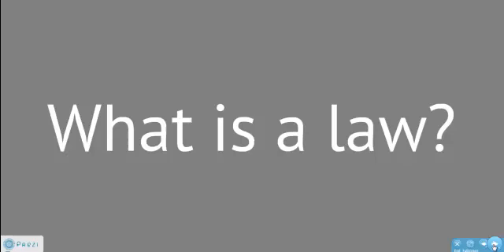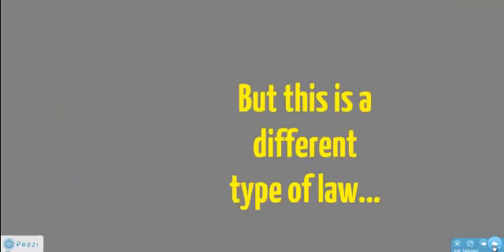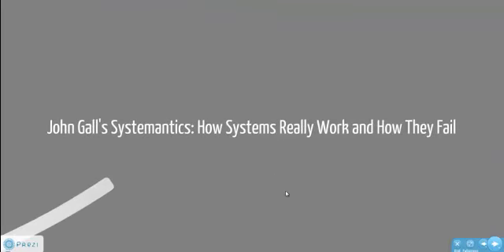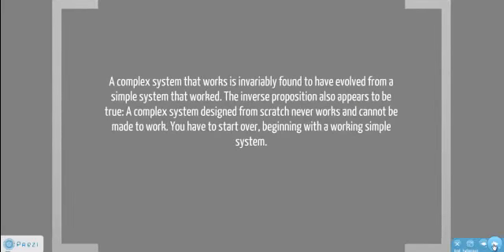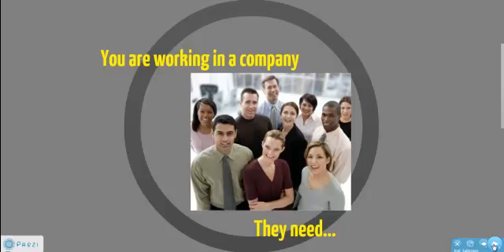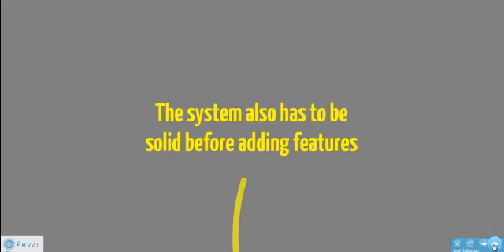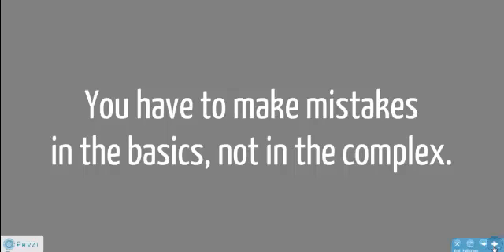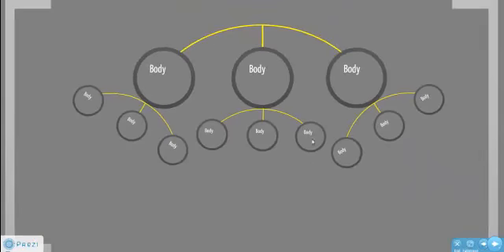Gall's Law Spring'12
Admin 2nd Presentation